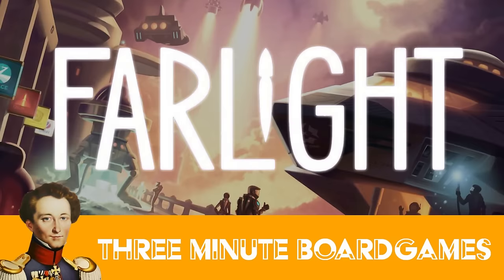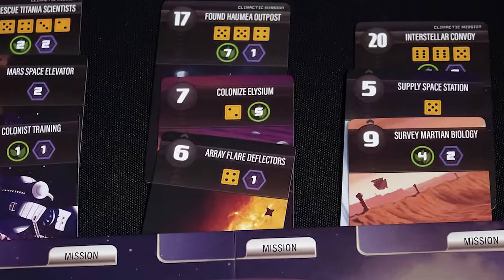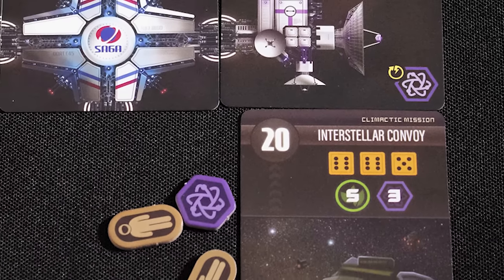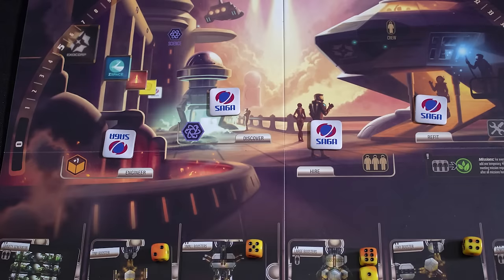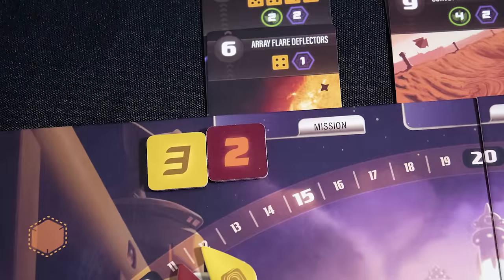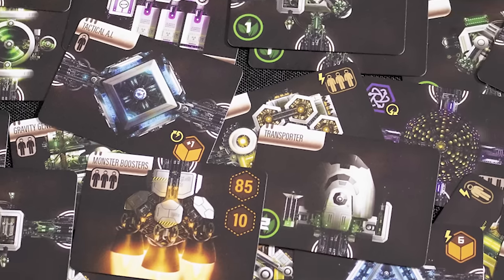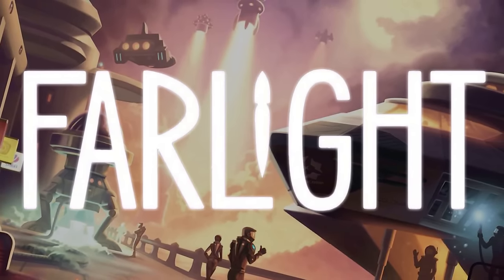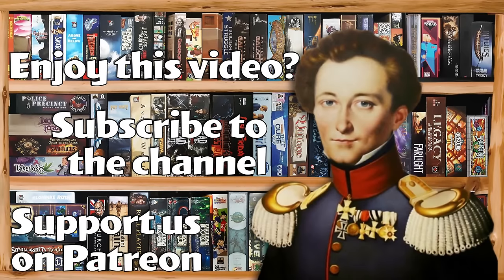Farlight in about 3 minutes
A short summary of Farlight in about 3 minutes.

Designed by Nick Sibicky
Published by game salute, starling games